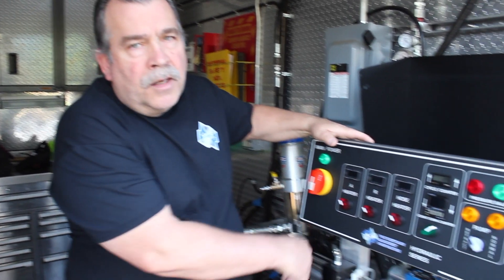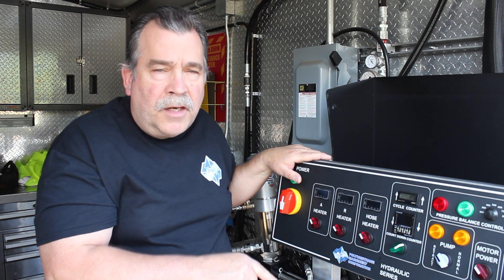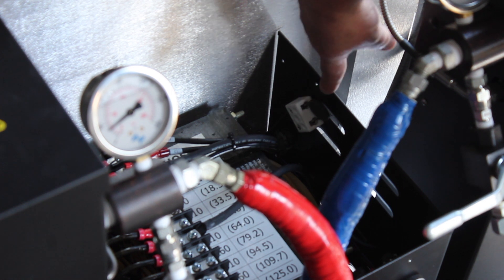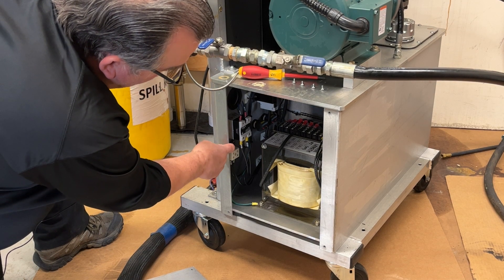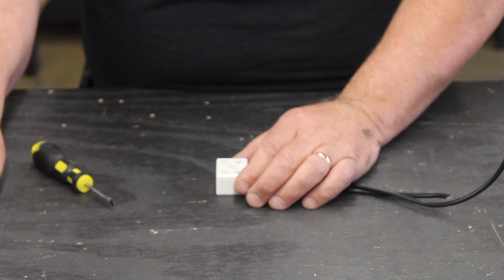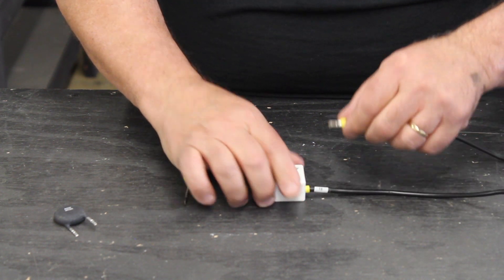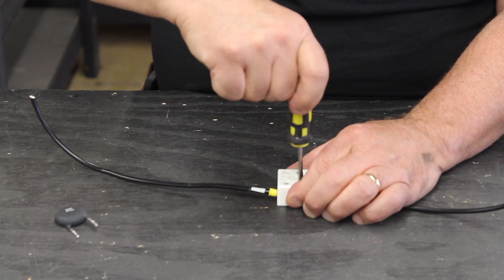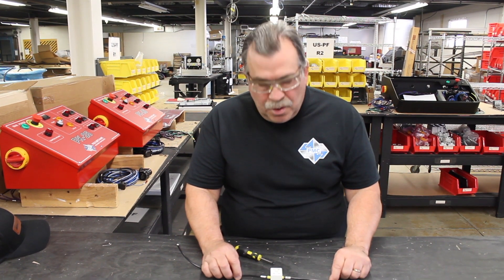Hose Heat Troubleshooting: In-Rush Current Limiter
Tim's Tech Tips: Hose Heat - In-Rush Current Limiter

This video explains what happens when an In-Rush Current Limiter goes bad, and what to do to fix it in the field.